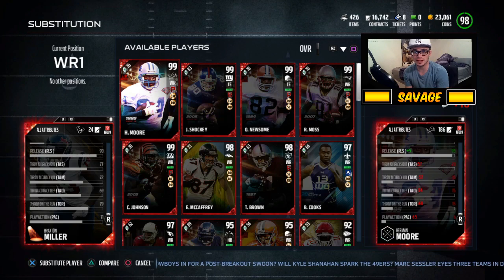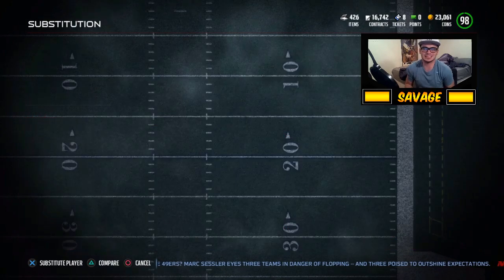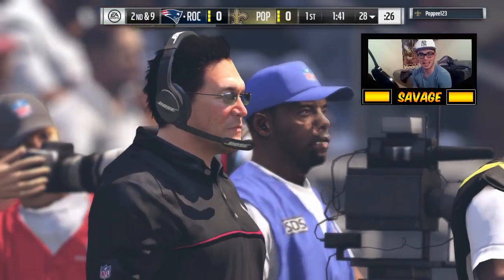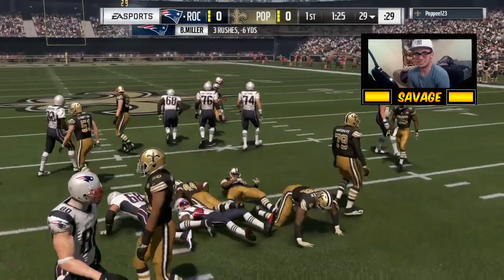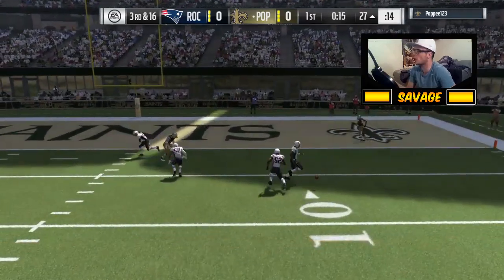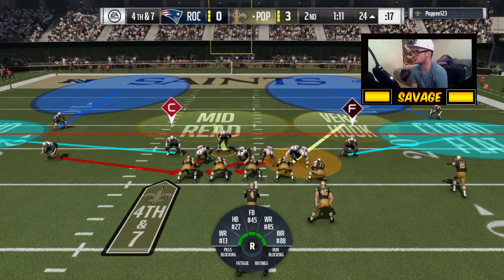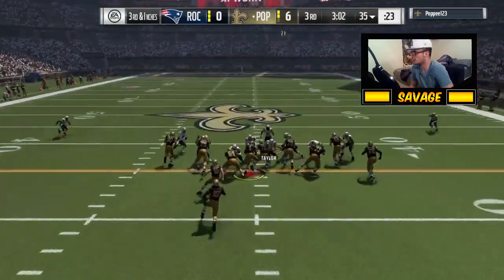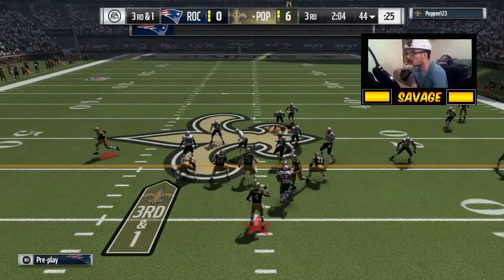98 BRAXTON MILLER AT QUARTERBACK?! SHOWBOATING EARLY COSTS ME THE GAME? | MADDEN 17 ULTIMATE TEAM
98 BRAXTON MILLER AT QUARTERBACK?! SHOWBOATING EARLY COSTS ME THE GAME? | MADDEN 17 ULTIMATE TEAM
Need MUT coins?